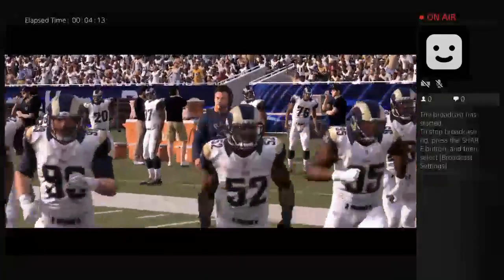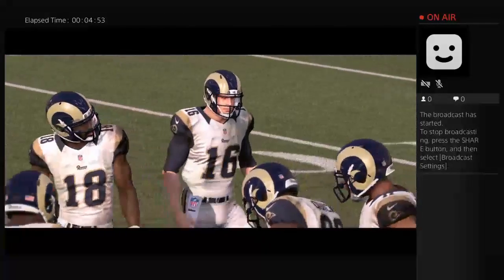will2mxz's Live PS4 Broadcast